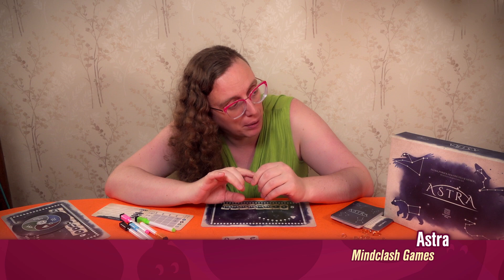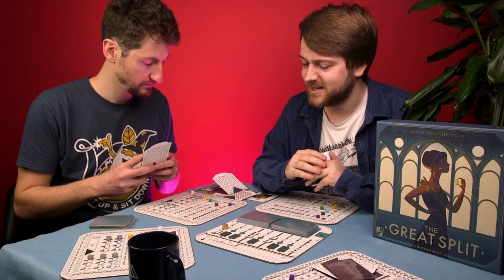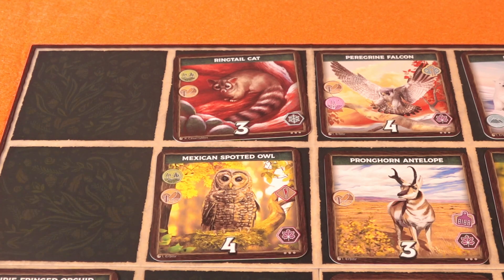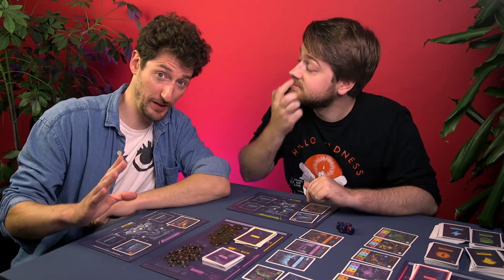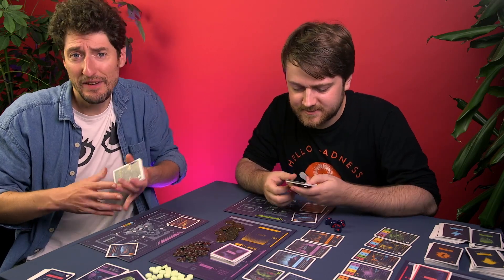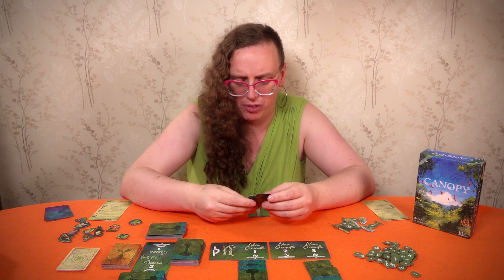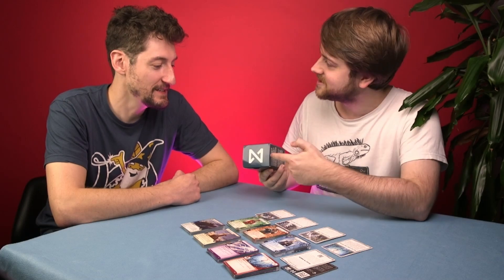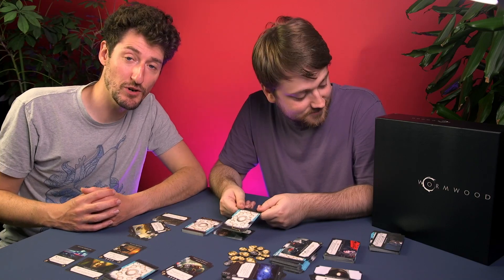Card Game Previews: Astra, The Great Split, NISEI: Midnight Sun, Keystone: North America, and more!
0:00 Card Games Intro

0:47 Astra

4:41 The Great Split

8:53 Keystone: North America

14:42 Moonrakers Expansions

24:08 Canopy

28:18 Null Signal Games: Midnight Sun

32:37 Wormwood